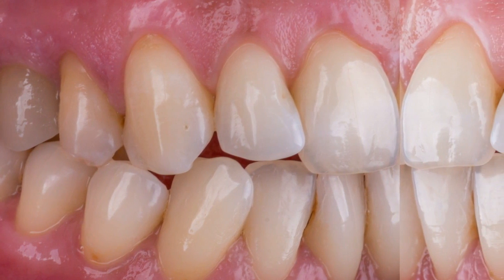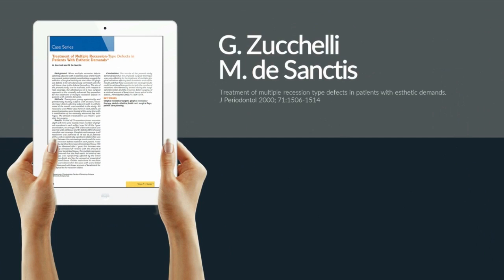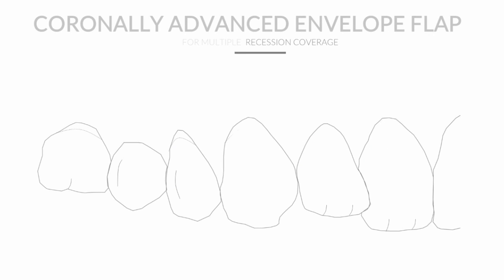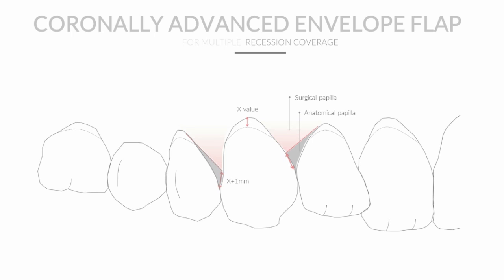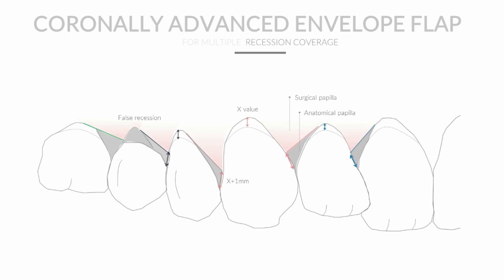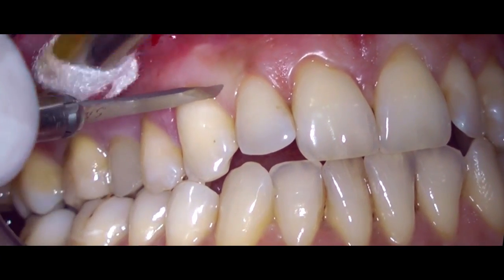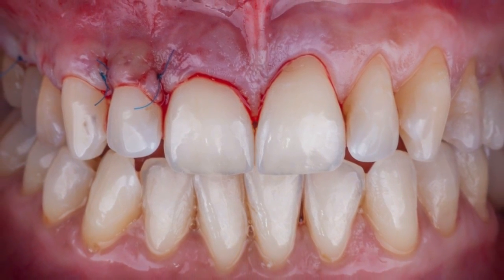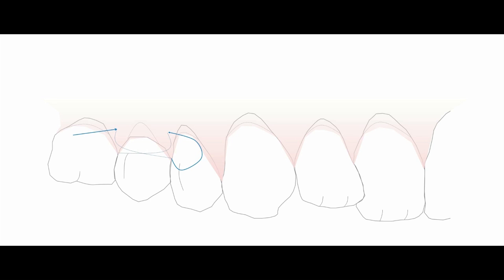The coronally advanced envelope flap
Struggling with multiple recessions? In this narrated video Dr. Pedro Moura highlights some of the most important aspects of the coronally advanced envelope flap. We hope you enjoy this, for more videos please visit our web